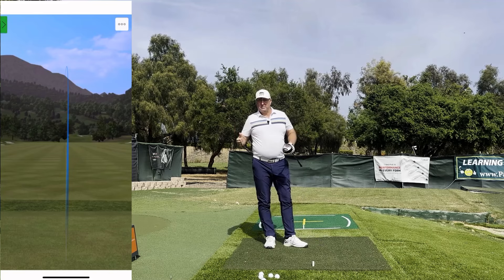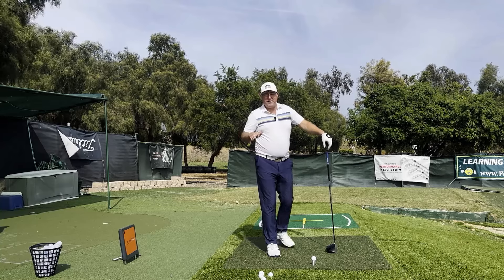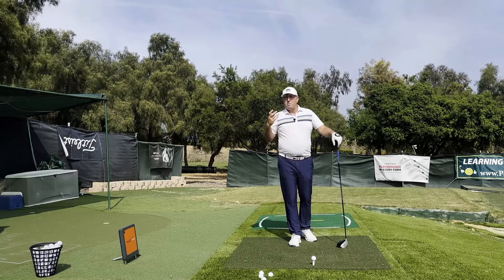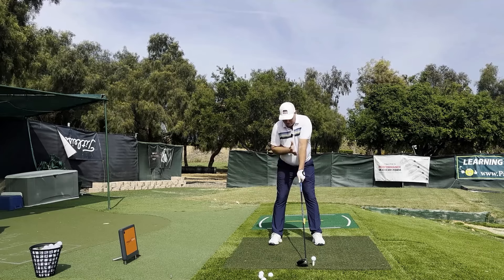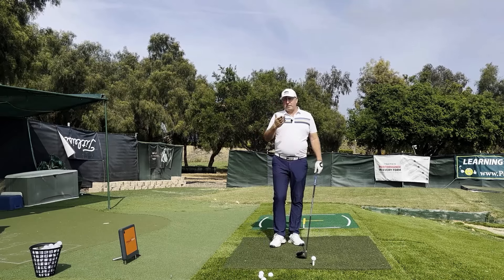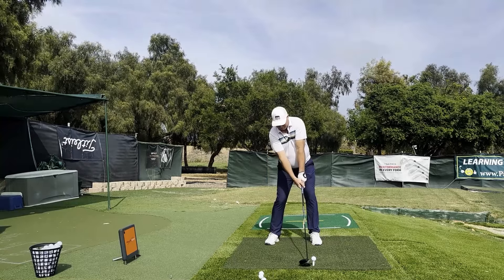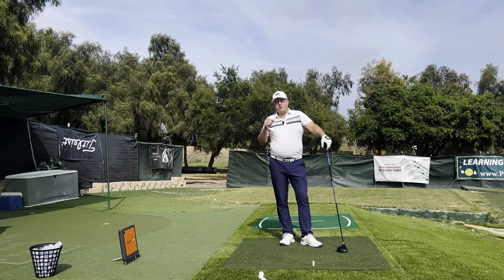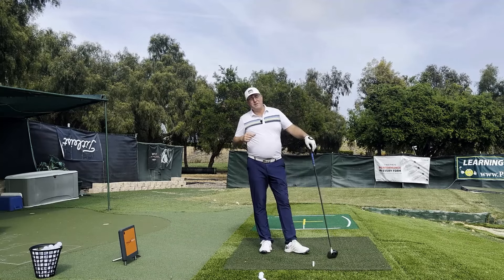How to Make Dead Center Contact EVERY TIME! HUGE Distance Gains!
In this video, Steve shows you the two most important variable in a golf swing for striking dead in the center of the face for the best distance and accuracy!

Get all the speed building tools featured in this video

I've created a Distance MASTERCLASS designed to help you pick up 30+ yards off the tee...and it's completely FREE!

I've put together a complete program to teach you a powerful on plane swing, increase your clubhead speed, and hit it solid and pure..  Check it out here: